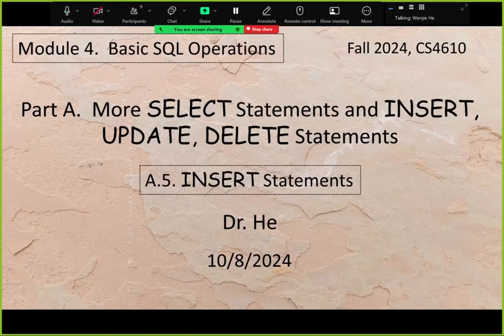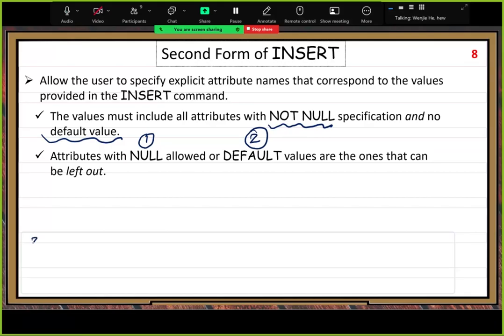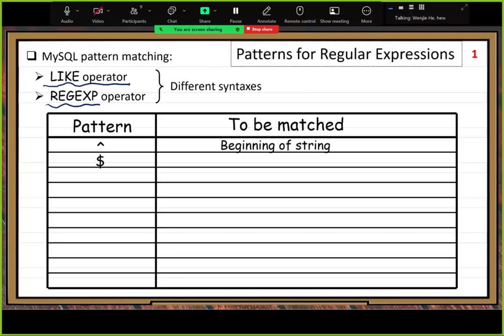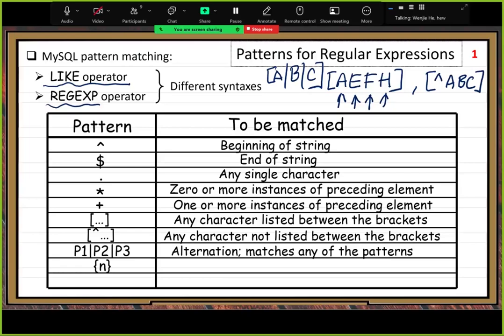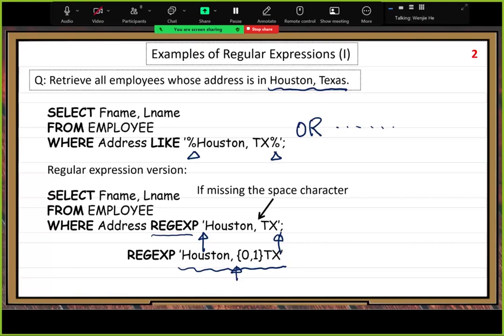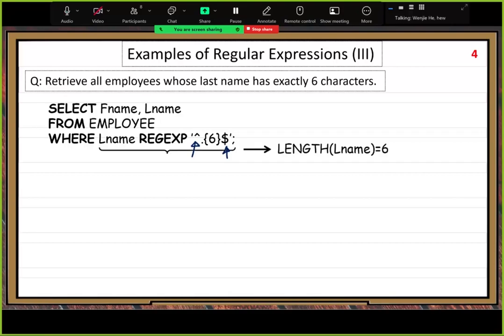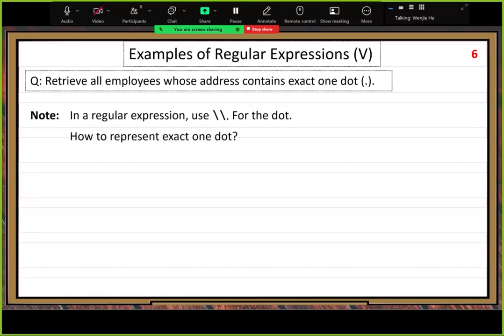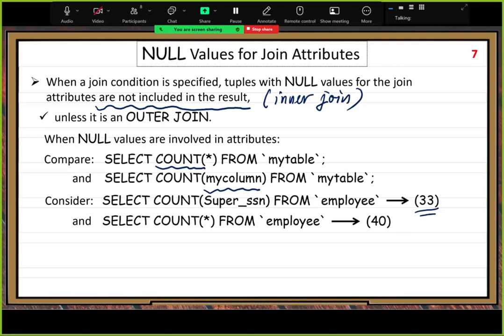CS4610FS24Module4BVideoProc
This video is for teaching at UMSL:  CS4610, Fall 2024, Module 4 Part B.  MySQL Regular Expressions